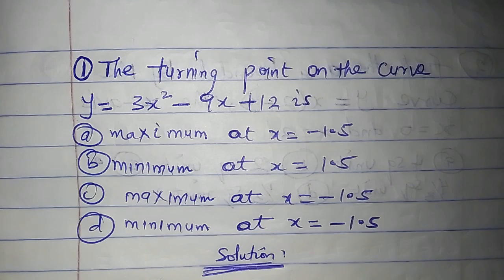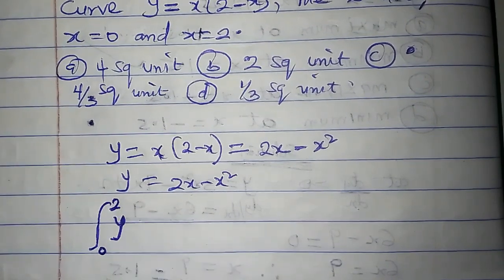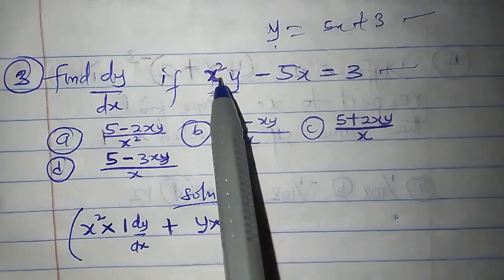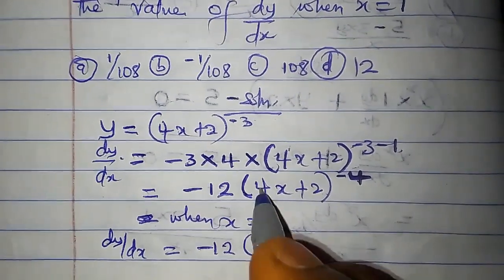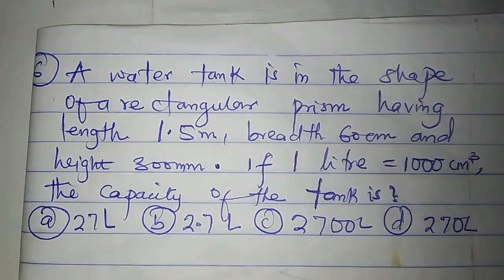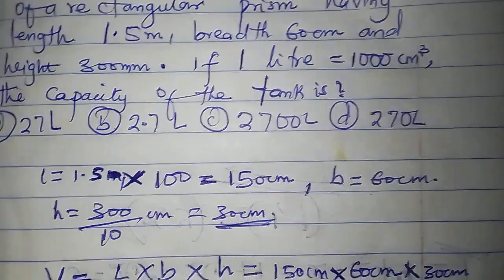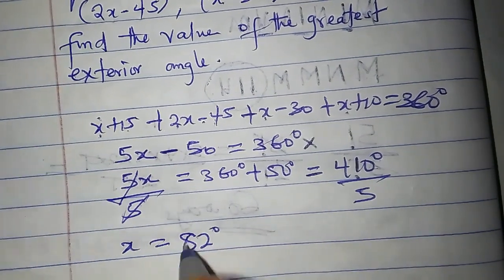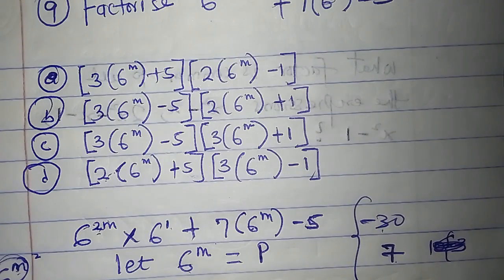Jamb 2024 Maths Final Revision/Likely Questions